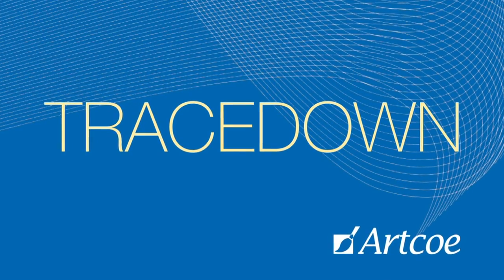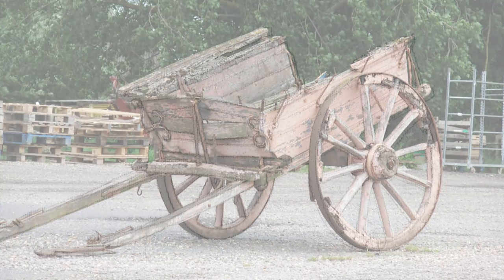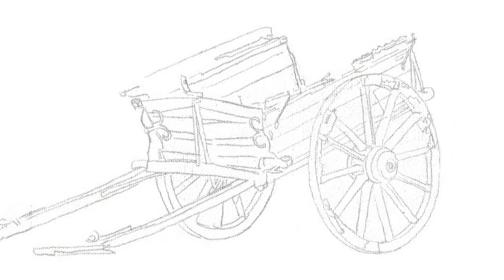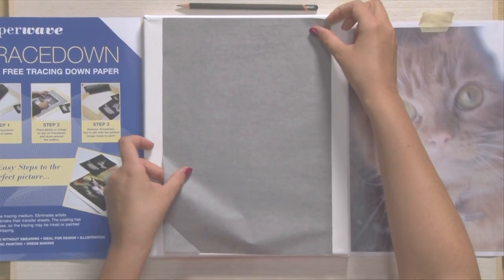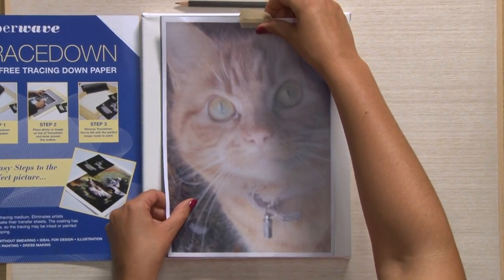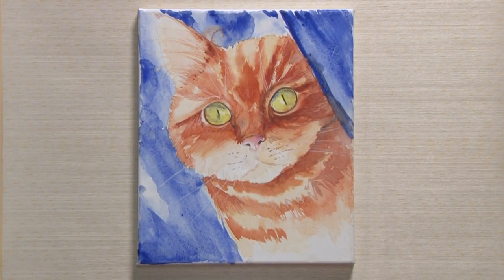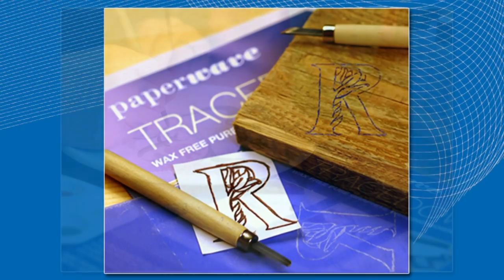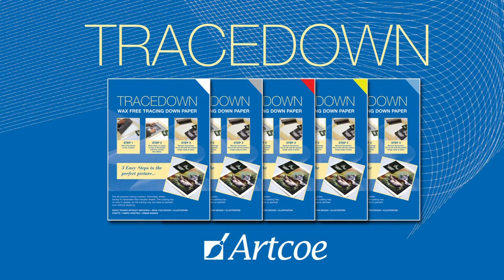Tracedown - Wax Free Graphite Transfer Paper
Tracedown presents a quick and easy way to transfer images onto paper, canvas or board. Simply place one sheet of wax free transfer paper between the image and your paper, trace over the outline, and there is your image ready to paint! Available from all good art shops,